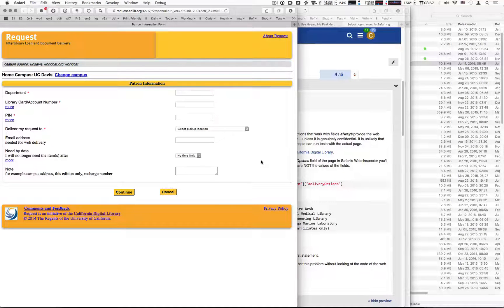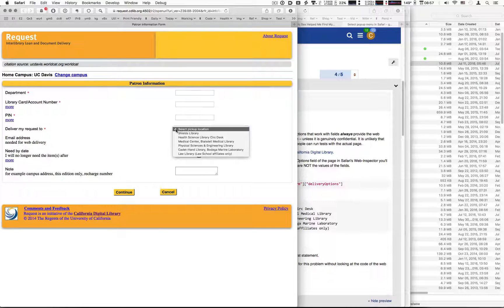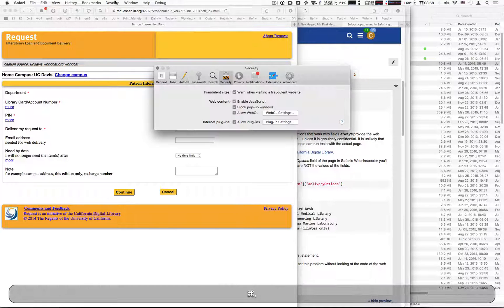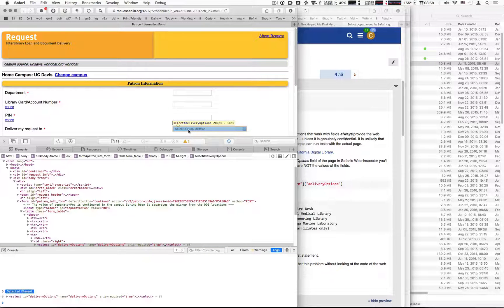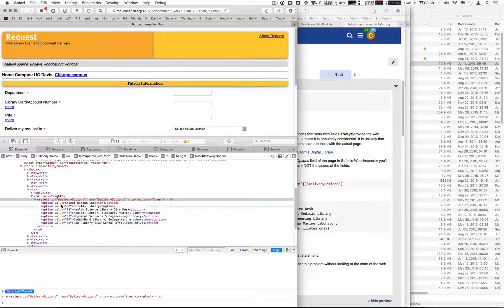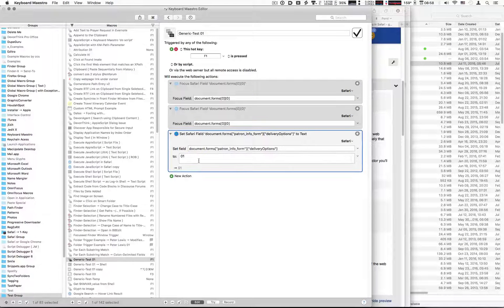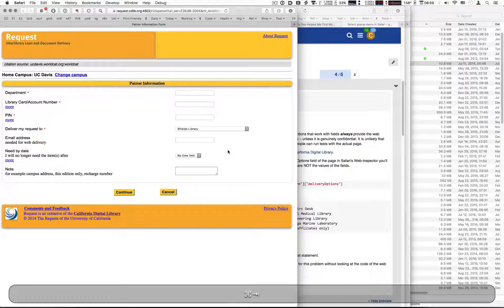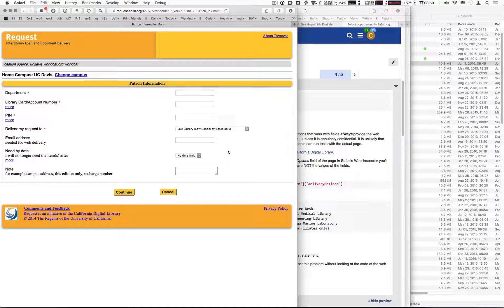Keyboard Maestro - Setting a Safari Pop Up Menu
This is not a complete tutorial but a demonstration of:

Setting a pop-up menu value with Keyboard Maestro.

Using Safari's Web-Inspector to discover the correct values to use in the Set Safari Field action.

For more comprehensive information please see the Keyboard Maestro Forum.